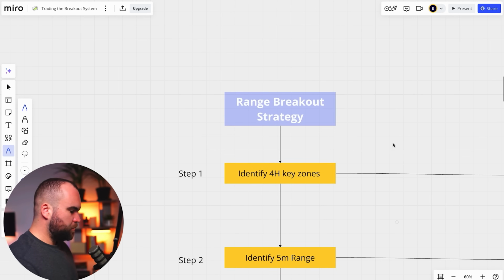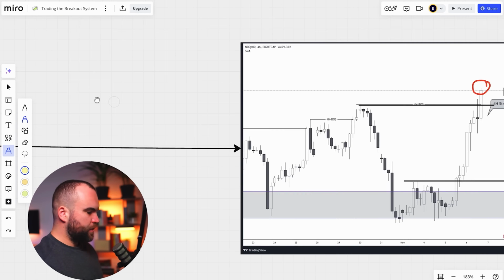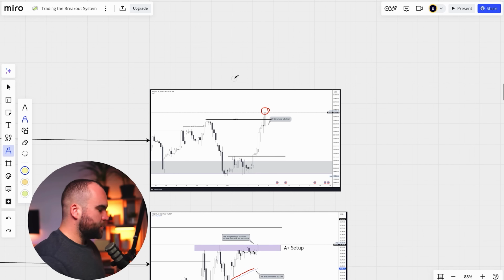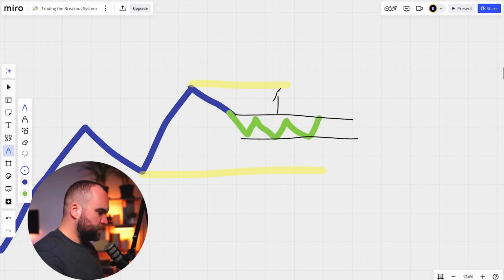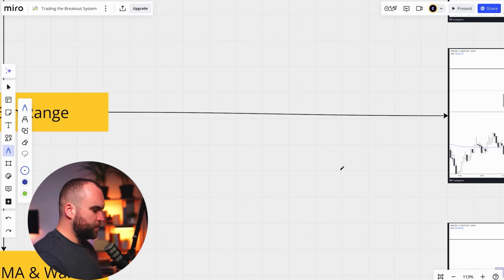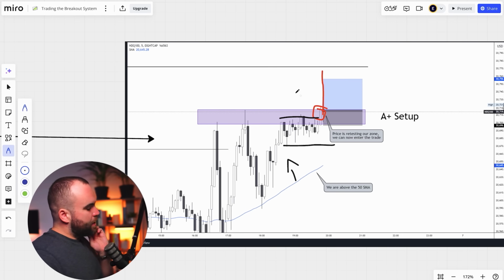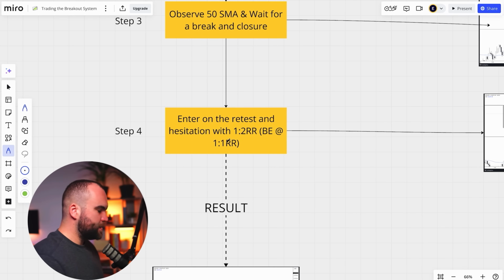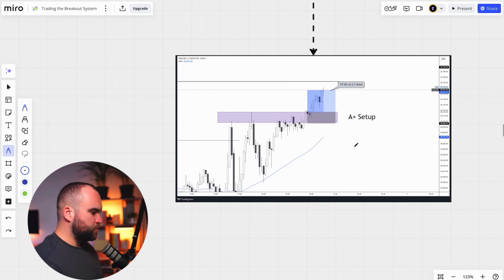Scalping Was Hard, Until I Found This Strategy (INSANE VALUE!)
🟢 | Get access to my free course and live streams in my Discord ⤵️

(be cautious of impersonation scammers)

Looking for a simple yet effective scalping strategy that actually works? Let me break down the easiest scalping strategy I’ve ever used—the same one that helped me make $28,000 in just 30 days

This strategy is perfect for traders of all skill levels, whether you're just starting or already experienced in the market

Timestamps:

0:02 - 0:31 | Introduction to Astounding Trading Success
0:34 - 1:04 | Revealing the Easiest Scalping Strategy Ever
1:06 - 1:25 | Step 1: Identifying 4-Hour Key Zones
2:27 - 2:59 | Step 2: Analyzing the 5-Minute Trading Range
3:00 - 4:26 | Step 3: The Role of the 50 SMA in Confirming Moves
4:30 - 5:55 | Step 4: Perfecting Entry on Retests